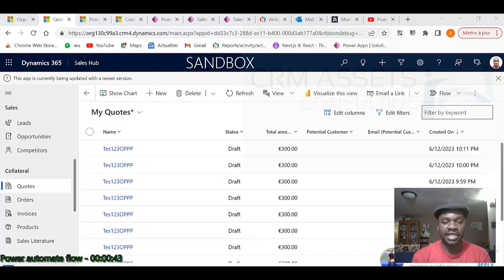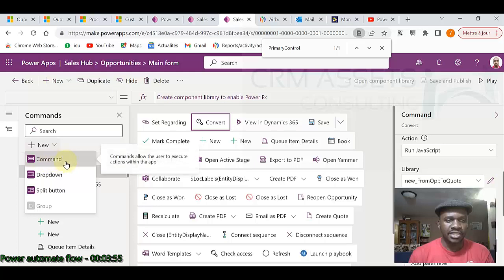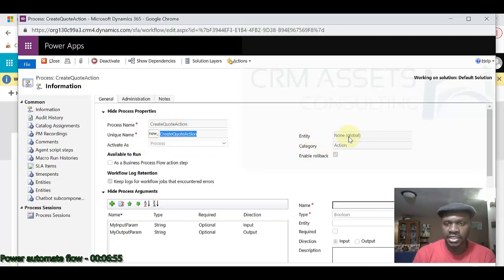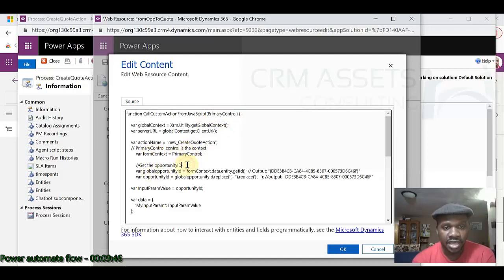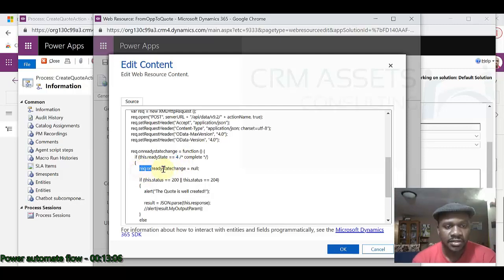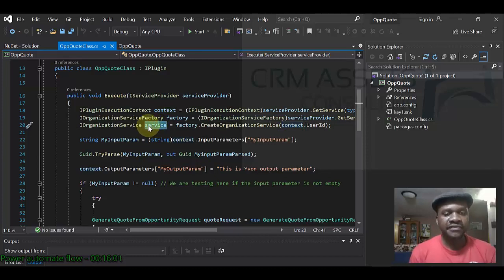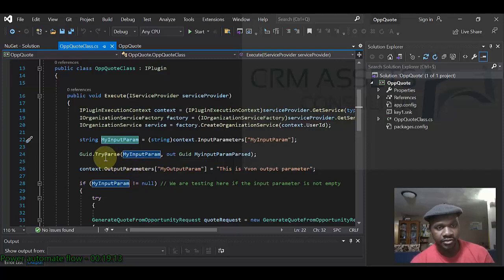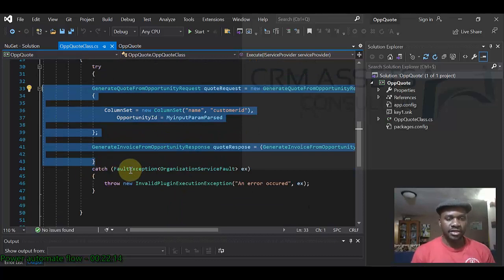Call custom action with JavaScript and pass data to plug-in to create quote from opportunity D365.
In this video I show you how you can create a plug-in attached to a custom action called from JavaScript. The plug-in will use the data to create a quote from an opportunity record in dynamics 365 will related products.

This is the link for all videos on plug-in in C#

If you want to see my video on power automate flows you can use the below link